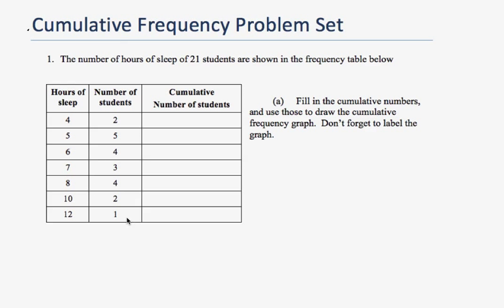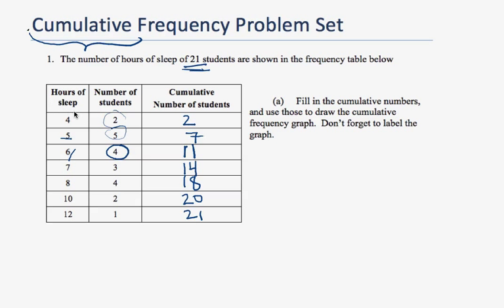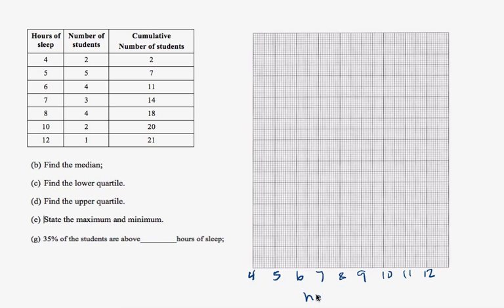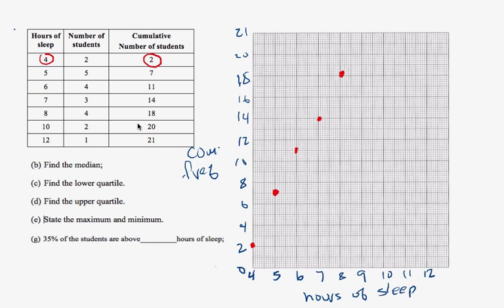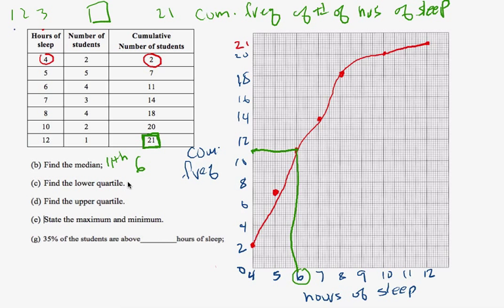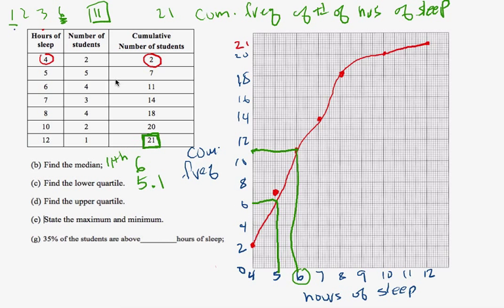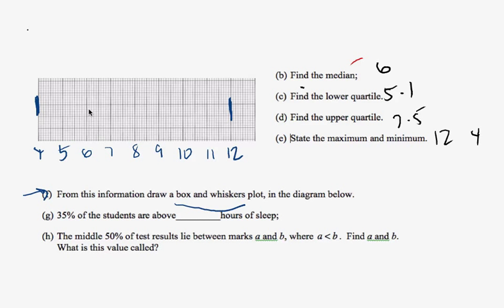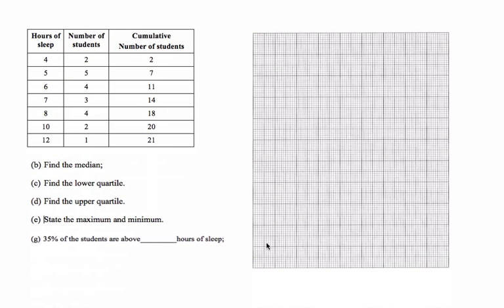9.04.0 Cumulative Frequency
Making a Cumulative Frequency graph and then calculating a box and whisker plot from it.